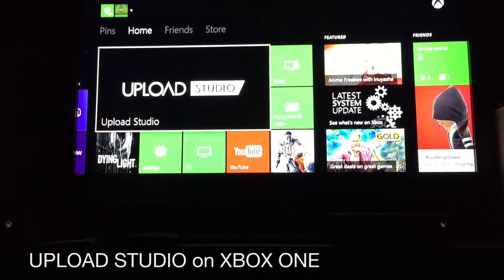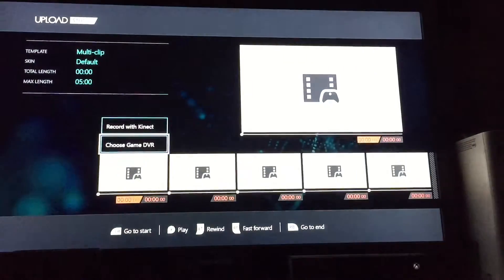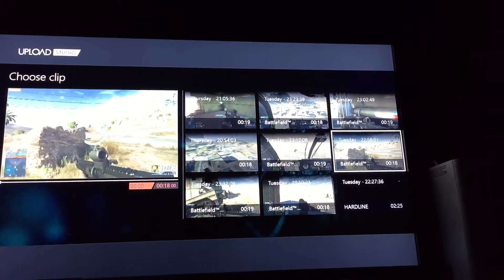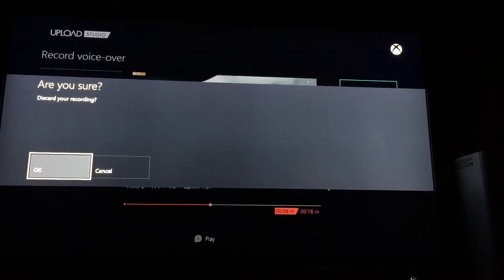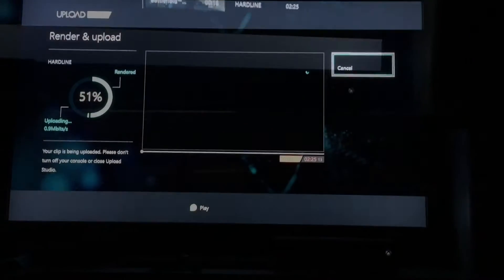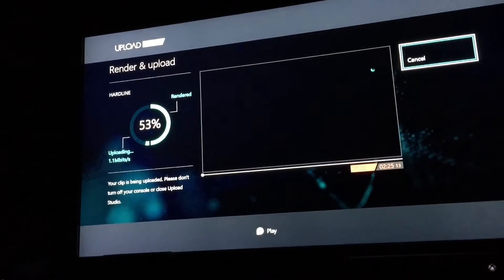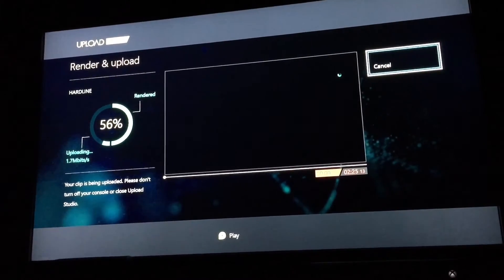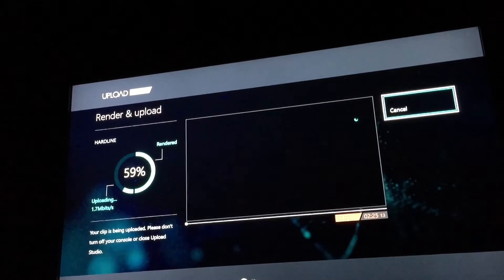UPLOAD STUDIO app on XBOX ONE ios imovie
Making videos for Youtube direct from Xbox One